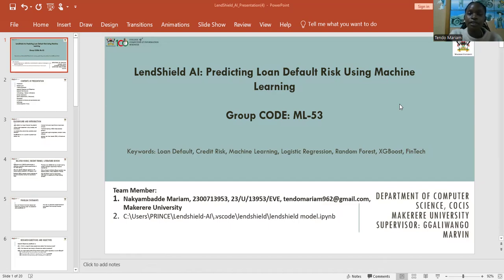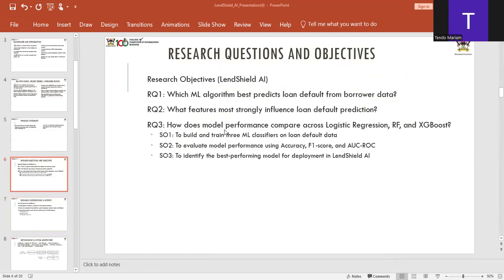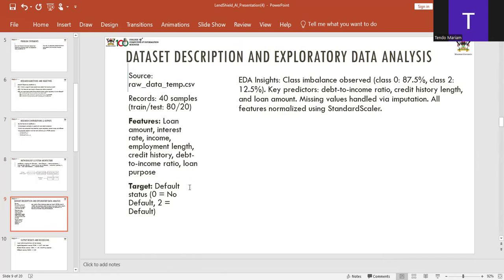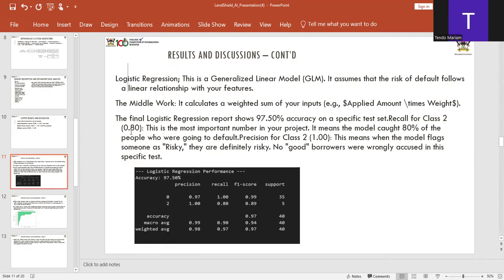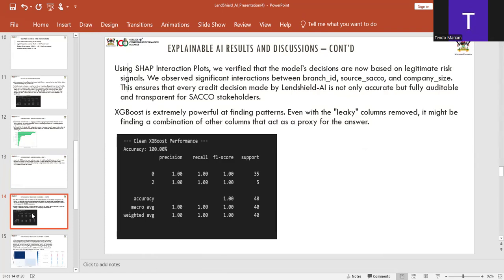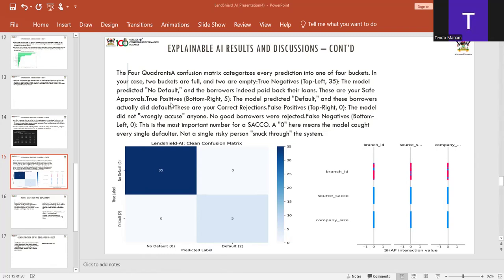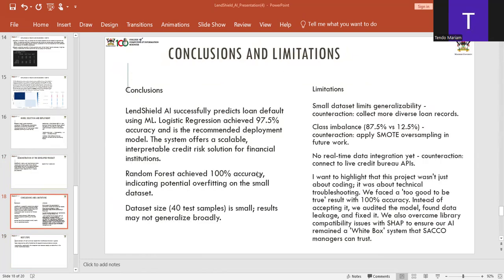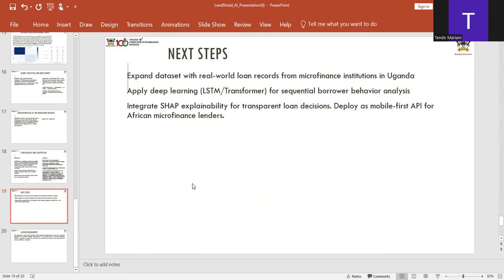Lendshield Ai trained models by Nakyambadde Mariam